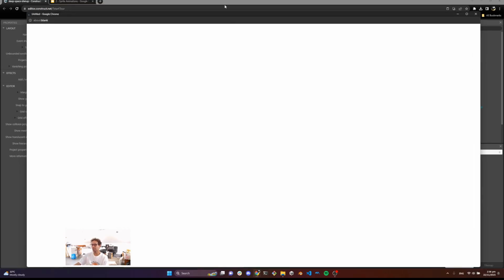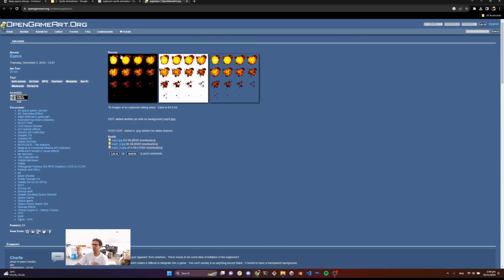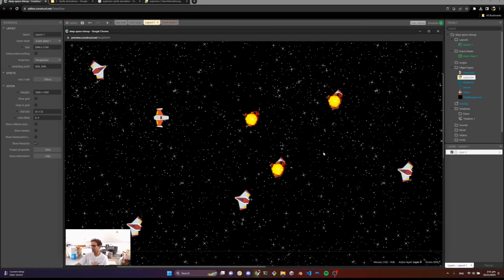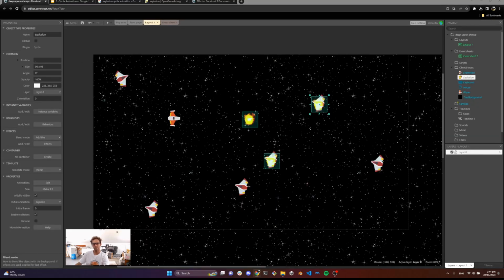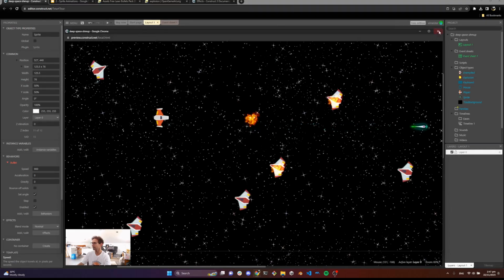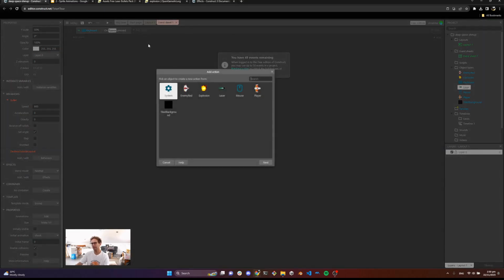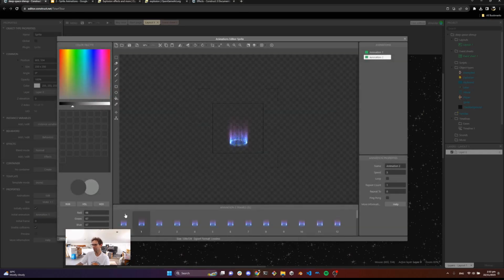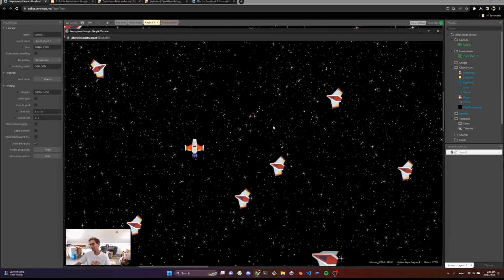Sprite Animations in Construct 3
I show how to find sprite animations online and use the sprite animation tools to make some cool effects.  Like explosions and afterburn.

Chapters
00:00 Intro and demo
00:39 Concept - Sprite Animations
01:21 Concept - Sprite Sheets
01:57 Explosion animation
05:46 Construct Docs - Blend Effect
06:22 Challenge - Explosion
07:11 Laser animation
10:28 Triggering with keyboard
13:12 Challenge - Laser
13:42 Afterburner / jet stream animation
16:11 Joining objects with Hierarchy